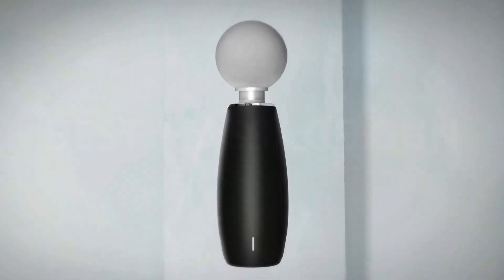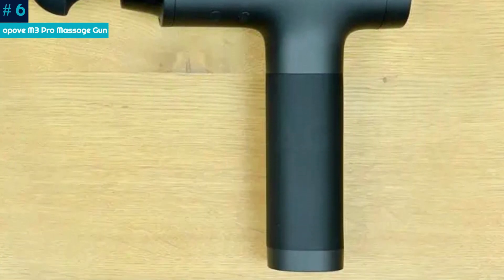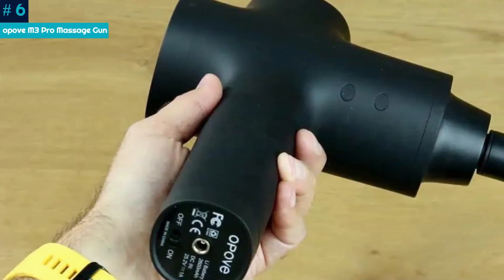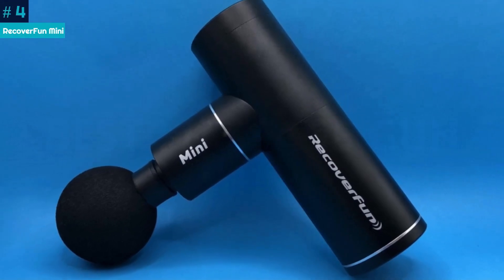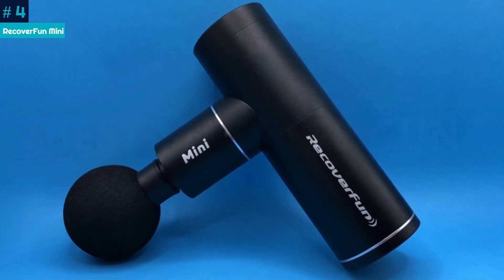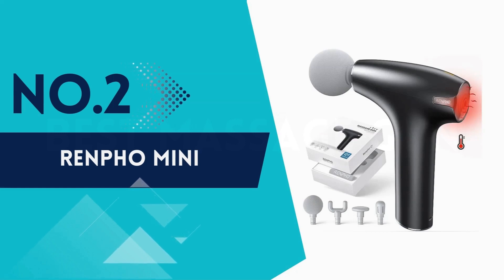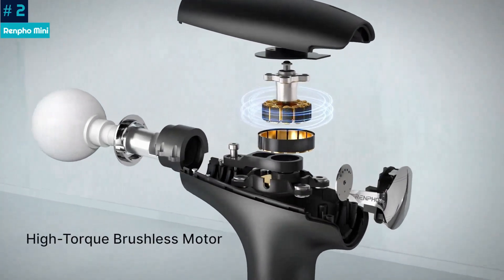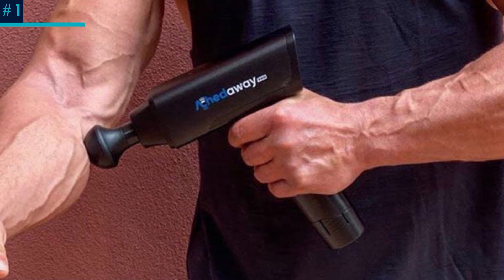Best Massage Gun (2023) - Worth the Hype?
At Grip Things, we've researched the Best Massage Guns on the Market saving you time and money so you can make an informed decision.

It's no wonder that the most effective massage guns are taking over the fitness scene because they are the ideal, more affordable option to a private masseuse.

It's well worth investing in a massage gun if your body frequently aches after working out or if you urgently require the sort of stress reduction that only deep-tissue massages can offer.

The greatest massagers for all needs and price ranges were discovered when our Grip Things fitness experts tested a variety of top massagers on their muscles that were sore.

Hope you enjoyed Our Best Massage Gun 2023 video.